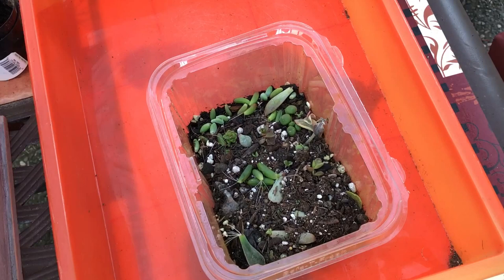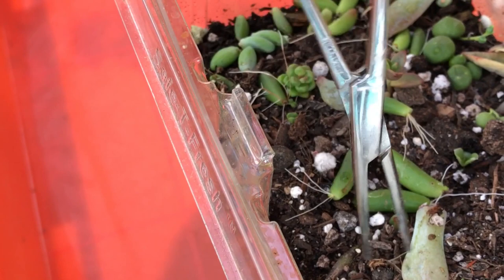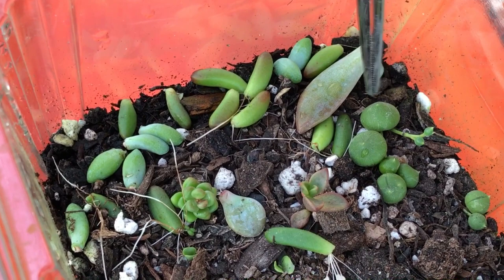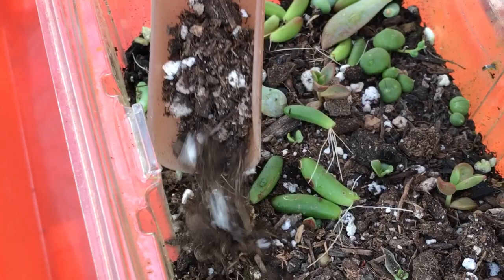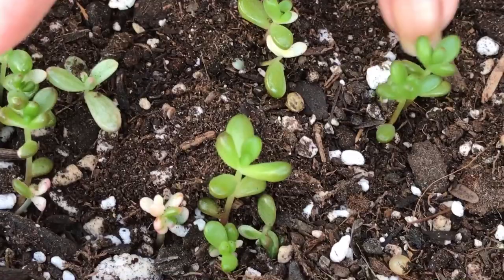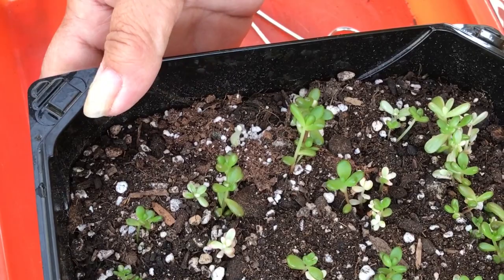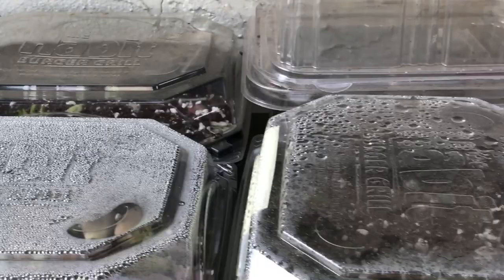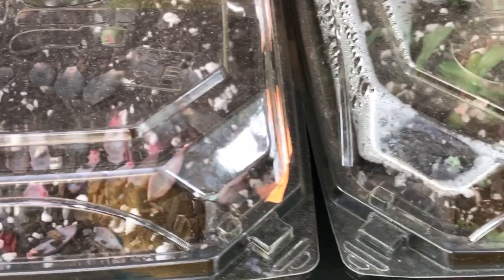Checking on the Incubators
Looking for dead and failed leaves to make sure nothing is infected.  Looking for tall stems and roots so as to cover with soil for added anchorage
Link to forceps